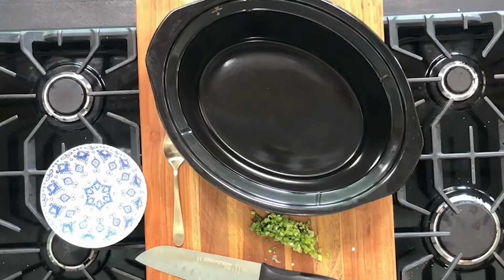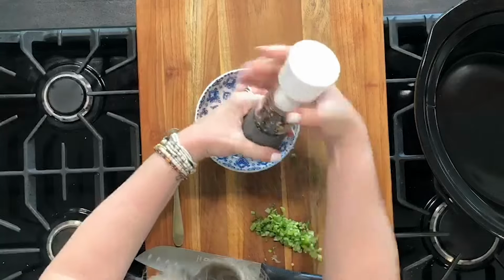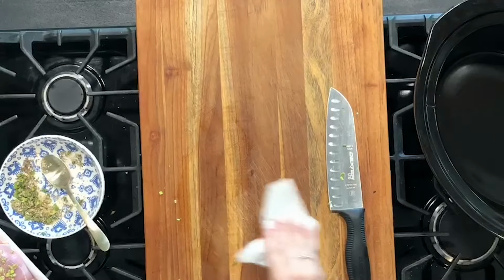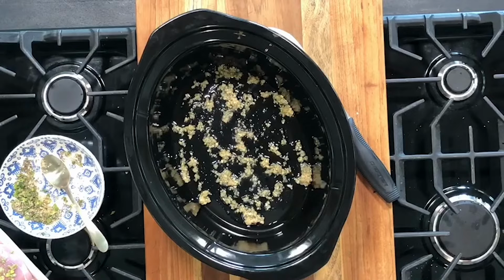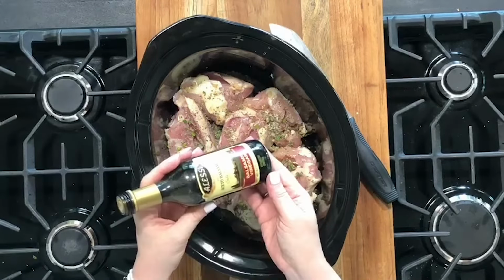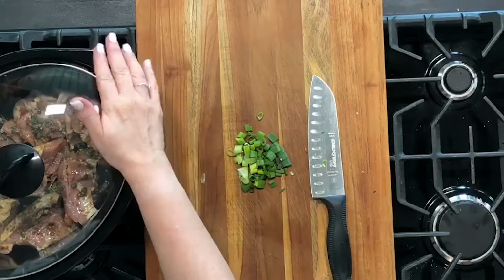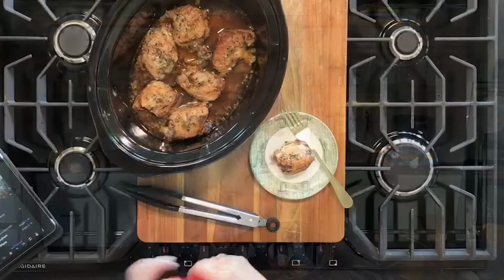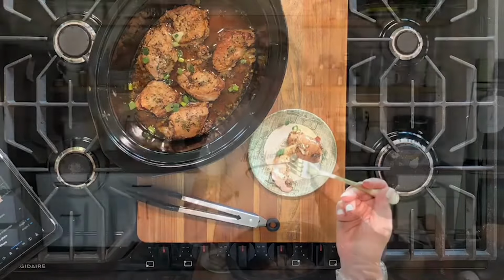How to Make Crock Pot Balsamic Chicken Thighs Recipe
Crock pot balsamic chicken thighs. A simple and delicious recipe that will be in your regular recipe rotation. Simple ingredients like garlic and basil take this slow cooked chicken recipe to a restaurant quality level.